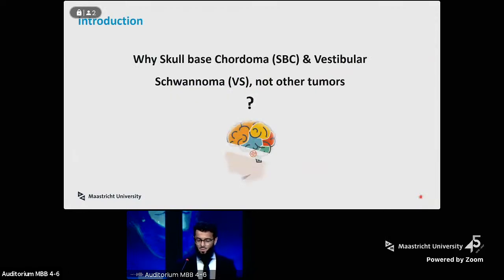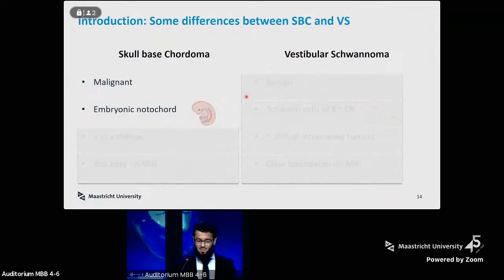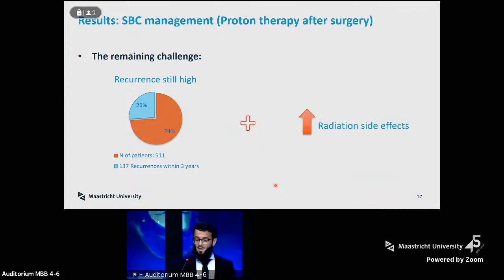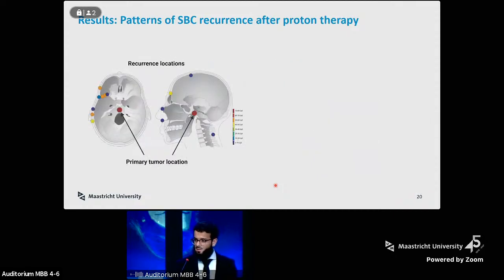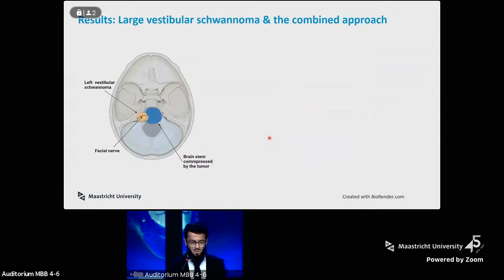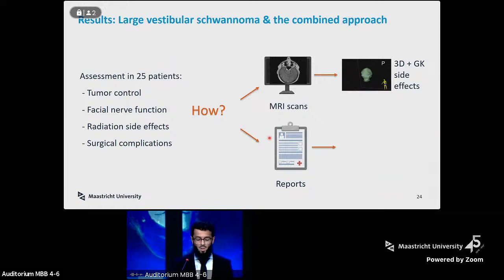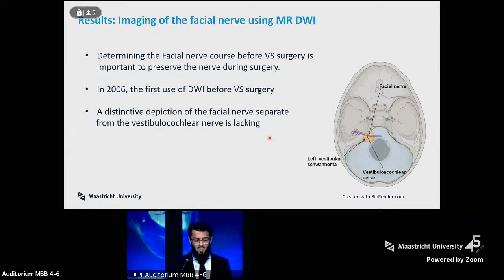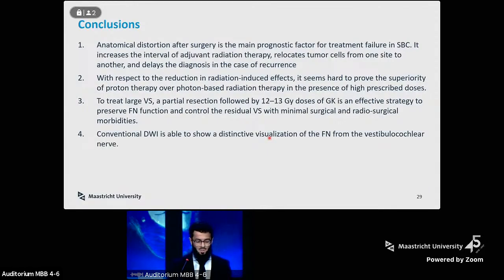Online Phd Defence Mohammed Ali Alahmari